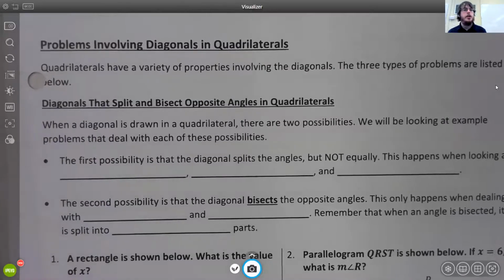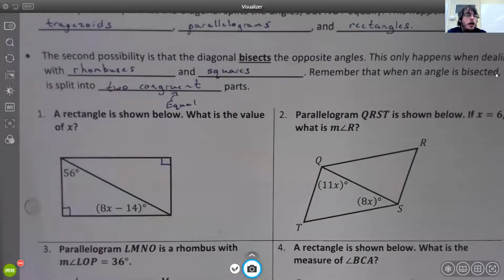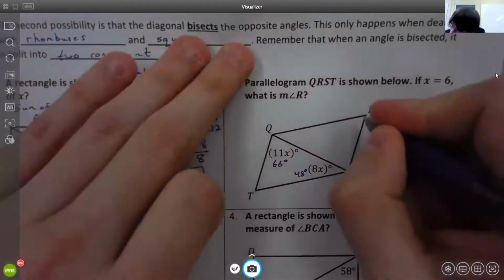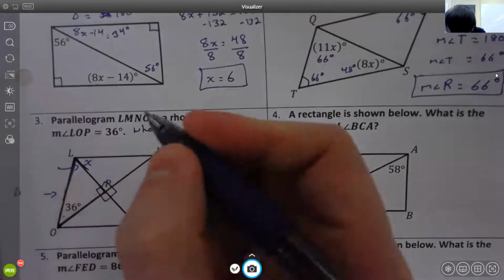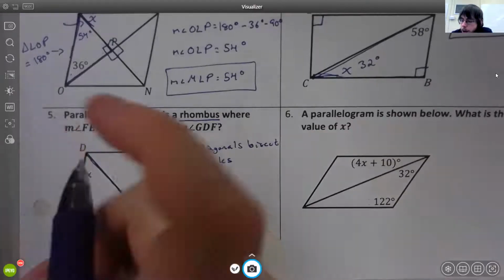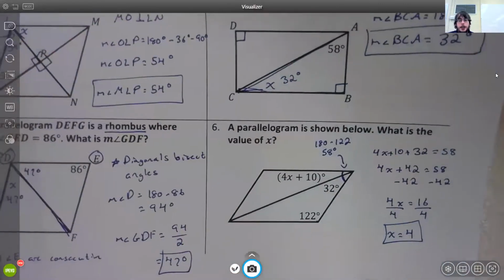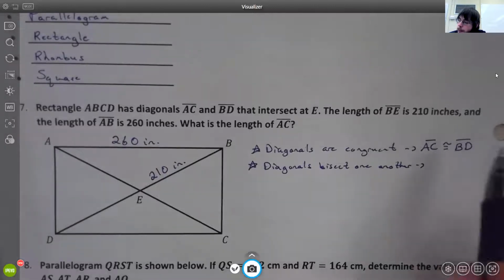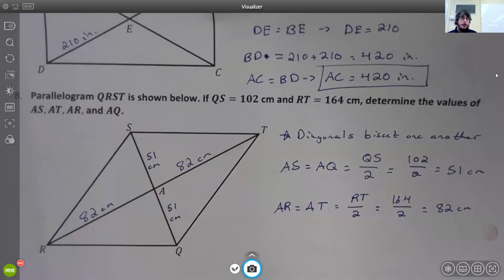Notes Problems Involving Diagonals in Quadrilaterals